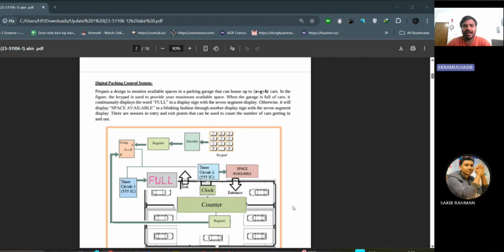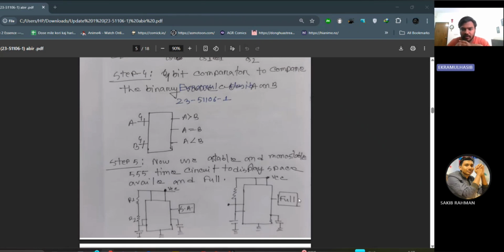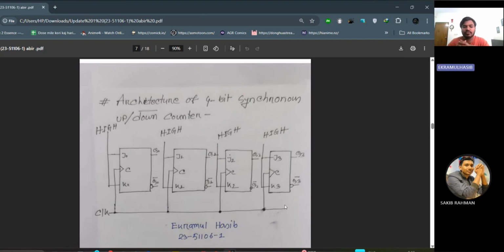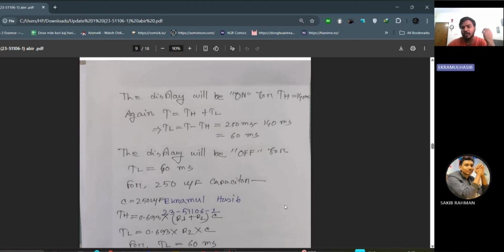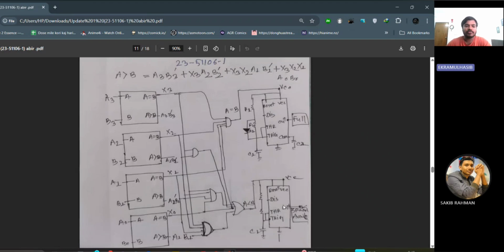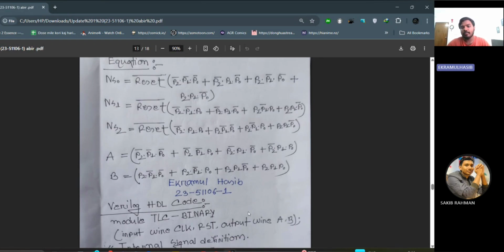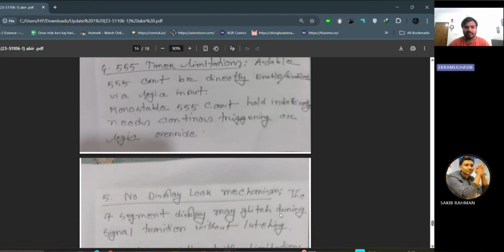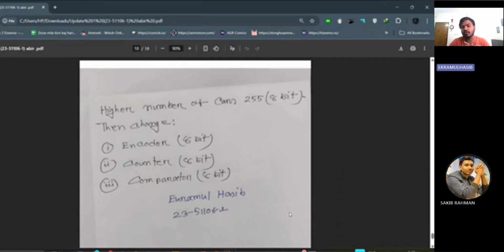Digital logic circuit ( Assignment Final Term) AIUB